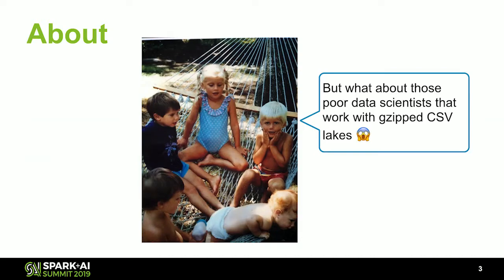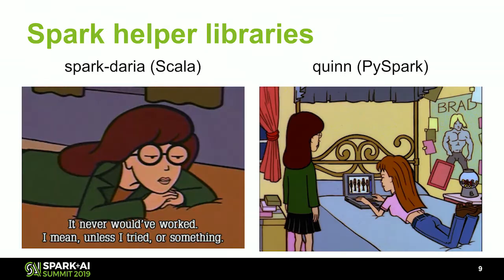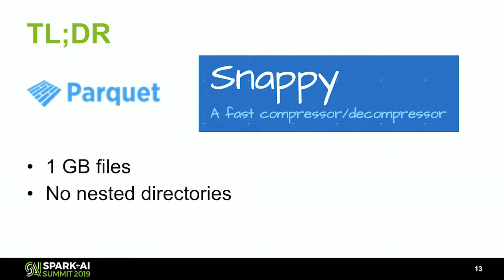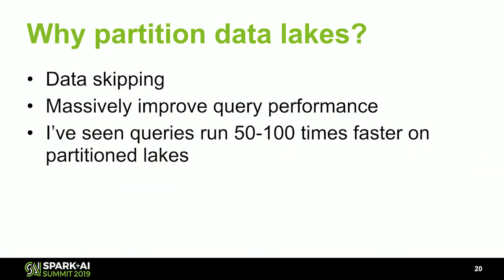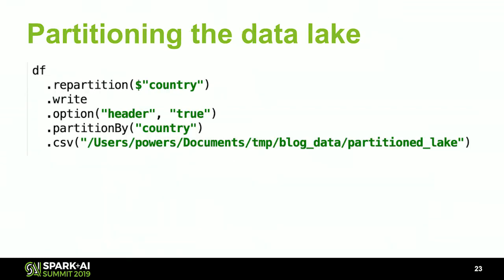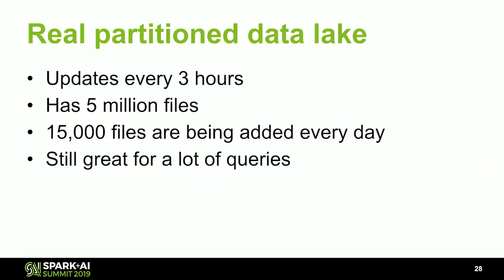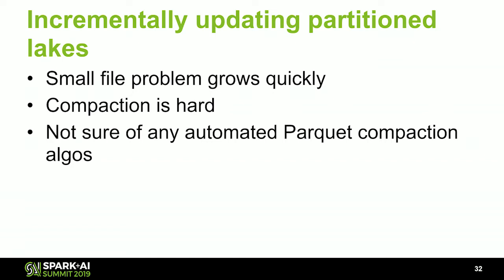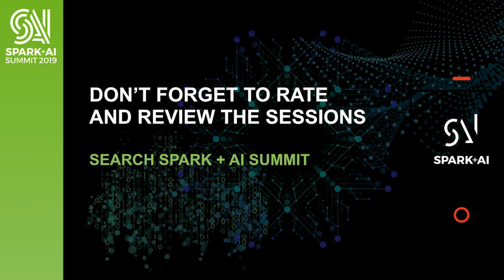Optimizing Delta Parquet Data Lakes for Apache SparkMatthew Powers Prognos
This talk outlines data lake design patterns that can yield massive performance gains for all downstream consumers. We will talk about how to optimize Parquet data lakes and the awesome additional features provided by Databricks Delta. * Optimal file sizes in a data lake * File compaction to fix the small file problem * Why Spark hates globbing S3 files * Partitioning data lakes with partitionBy * Parquet predicate pushdown filtering * Limitations of Parquet data lakes (files aren't mutable!) * Mutating Delta lakes * Data skipping with Delta ZORDER indexes